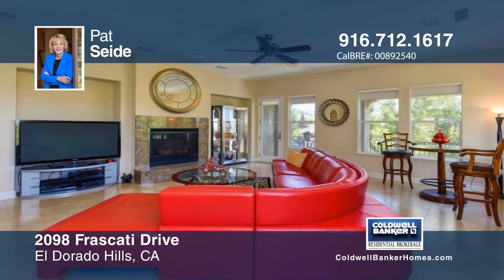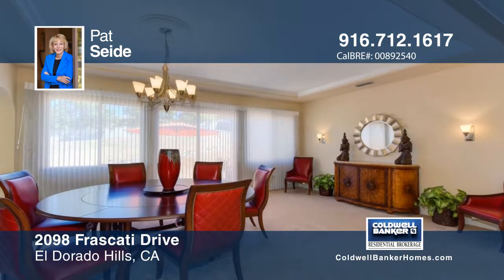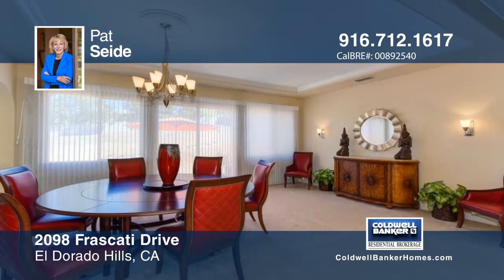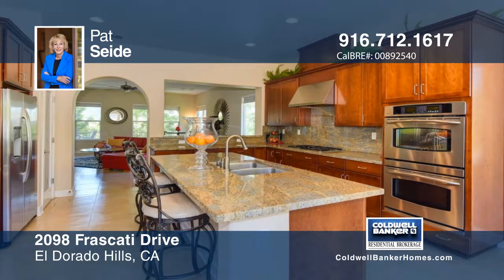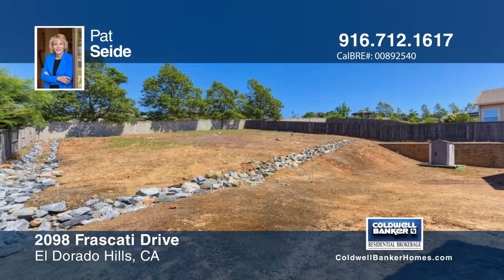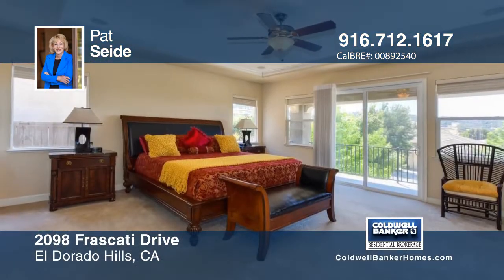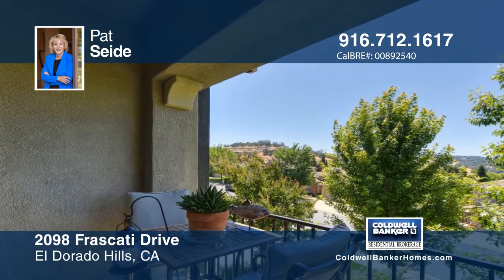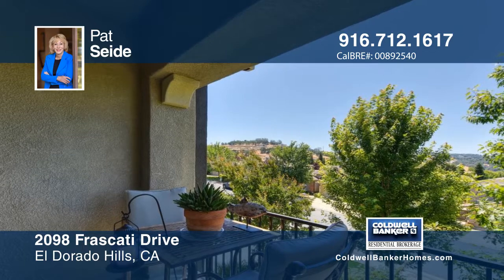2098 Frascati Drive El Dorado Hills, CA | MLS# 17035263 | WhyCBSacTahoe.com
Pat Seide-CB Residential Sac/Tahoe | 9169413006

The spacious great room in this gem has a balcony with views. The living and formal dining area have pool-sized backyard views. The gourmet kitchen features cherry wood cabinetry, a GE Profile five-burner range with double ovens and a center island. The master suite boasts a balcony and a soaking tub.